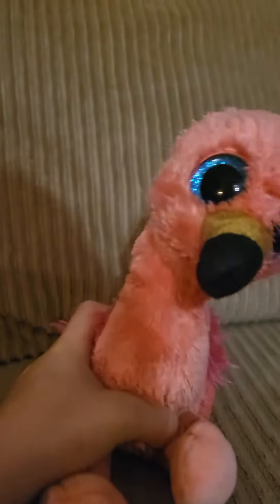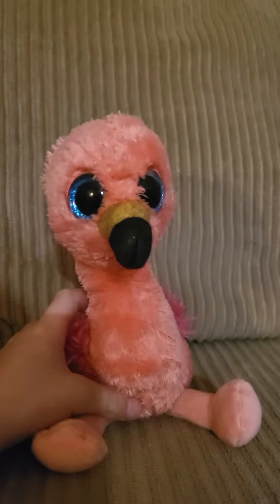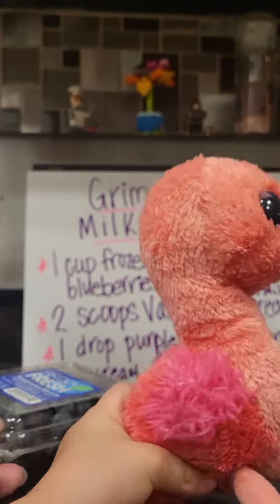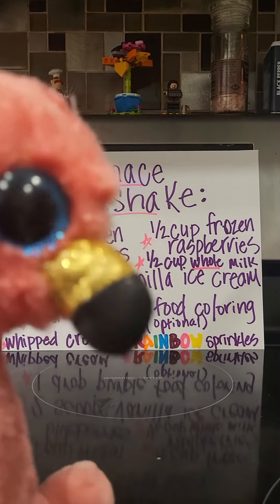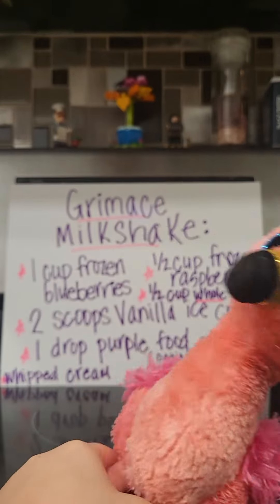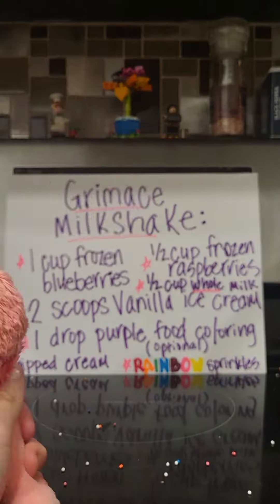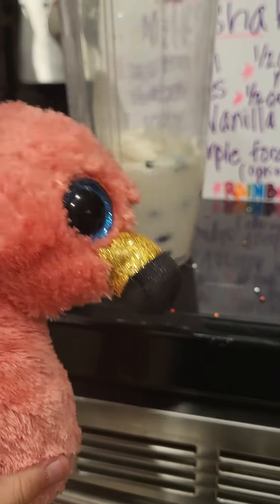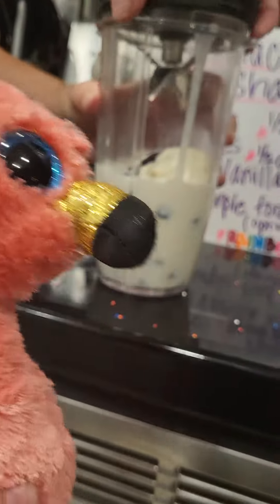The grimace shake part one.